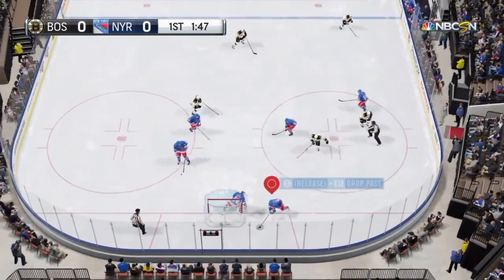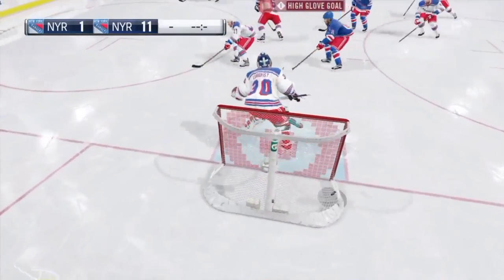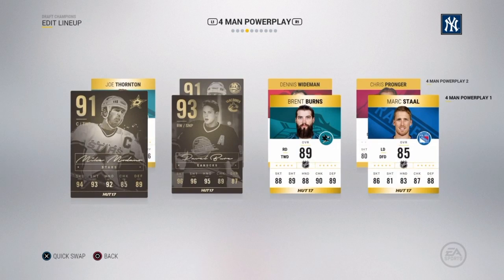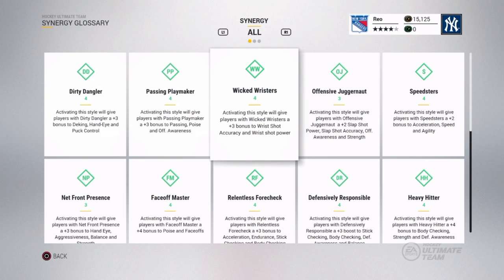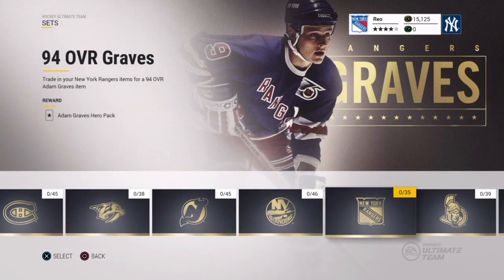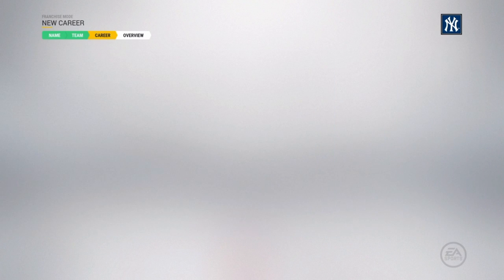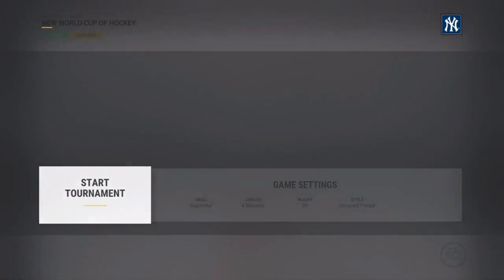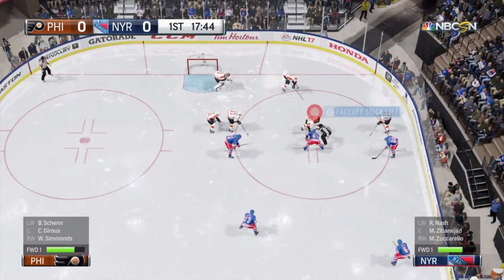NHL 17 Review: An In-Depth Analysis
In our NHL 17 Review we go in depth on the hits and misses of each gameplay mode from the EA's latest hockey title.

NHL 17 Wiki

NHL 17 is an upcoming ice hockey simulation video game developed by EA Canada and published by EA Sports. It will be the 26th installment in the NHL game series. It will be released for the PlayStation 4 and Xbox One consoles on September 13, 2016 in North America and September 15 in Europe. An open vote took place to find the cover athlete for the game. The vote featured one athlete from each of the eight World Cup of Hockey 2016 teams. The game's cover image features Russian forward Vladimir Tarasenko of the St. Louis Blues.

Using the Ignite engine developed by Electronic Arts, NHL 17 features gameplay improvements in terms of artificial intelligence and physics. The game also features several game modes, including Hockey Ultimate Team (HUT), a trading card-based team building mode, the fan-favorite EA Sports Hockey League, an online co-operative play mode, and a revamped version of "Be a GM", a simulation mode where the player acts as a team's general manager, titled "Franchise Mode", which now features team owners. New modes were also added, with key additions including the World Cup of Hockey tournament mode as well as Draft Champions, a fantasy draft spin-off of HUT. A newer Creation Zone is added into the game, featuring an expansive team builder as well as an arena creator. All 27 teams from the ECHL are also playable, for the first time. The game, similar to the past two NHL titles, features presentation in the style of NHL on NBC.

Prior to the game's release, several trailers were released for it, detailing its development progress and the improvements in certain parts of the game. A public beta for the game was initiated on July 28 and lasted until August 4. It contained the HUT, EASHL, and Online Versus modes, as well as the Creation Zone. Critics who played the beta wrote generally positive reviews and noted it as a good precursor to the full game.